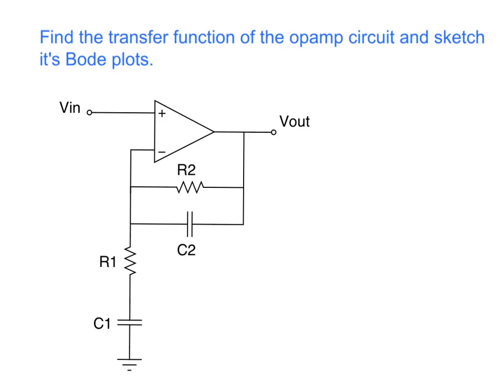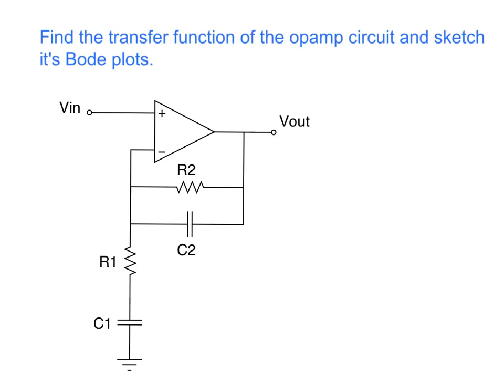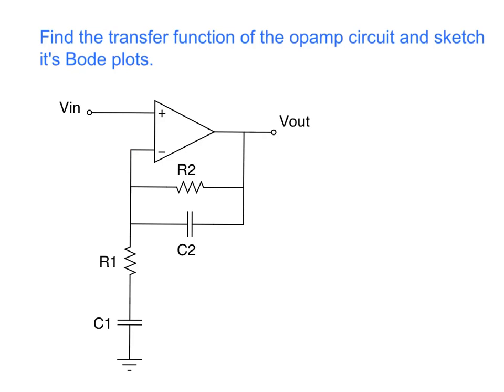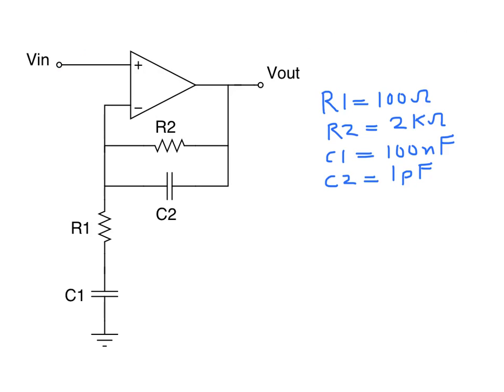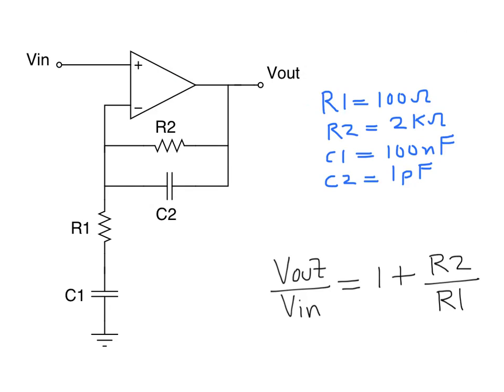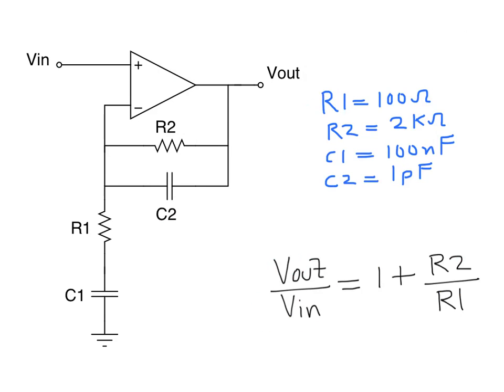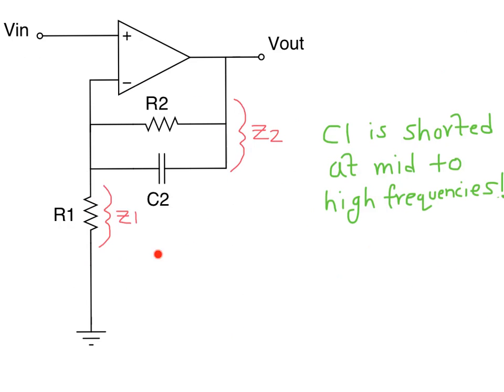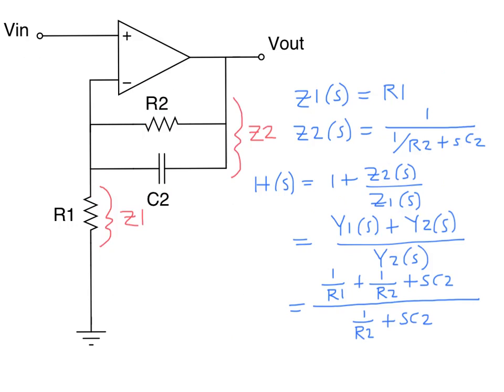Electronic Engineering Job Interview Questions (Part 2)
In this video series I discuss typical questions asked during electronic engineering job interviews.